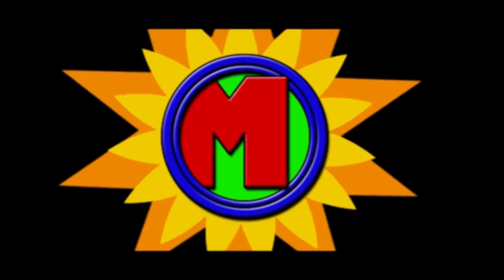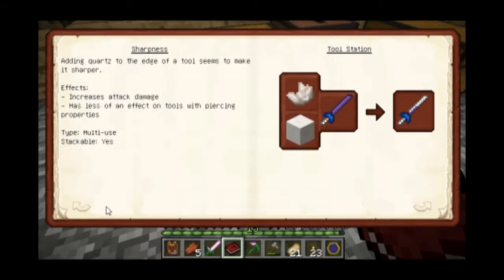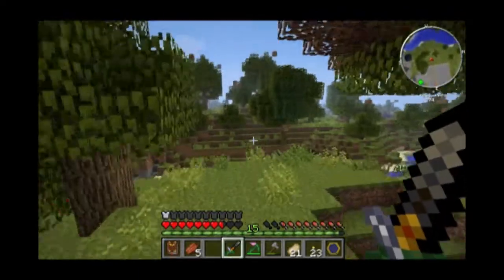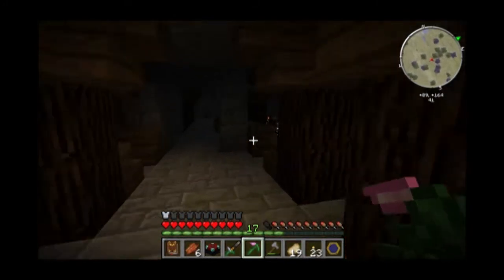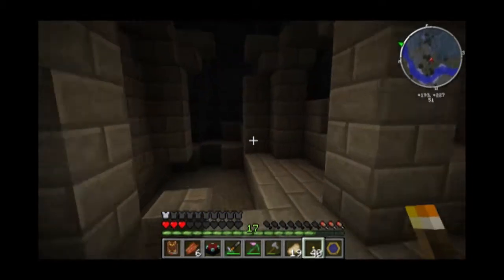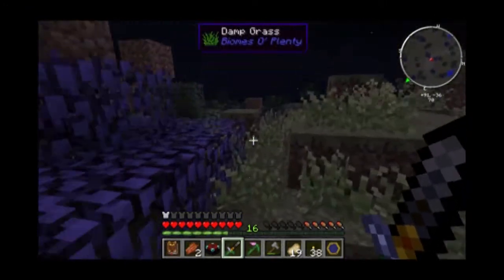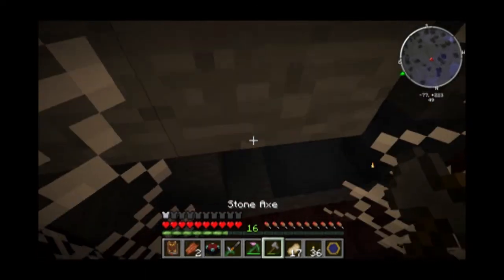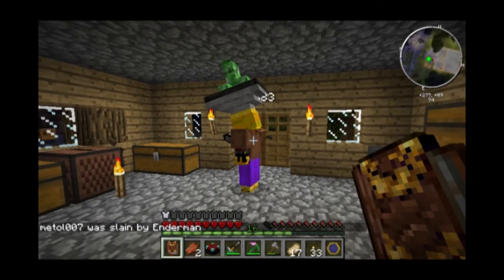Minds of Insanity Modded Minecraft Survival Episode 32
sory for the shaking and sory for the no good discription. its been to long since ive had the next two weeks of videos editted and cnat remember mutch of them. but enjoy

Have a YouTube channel and want to get more subs?